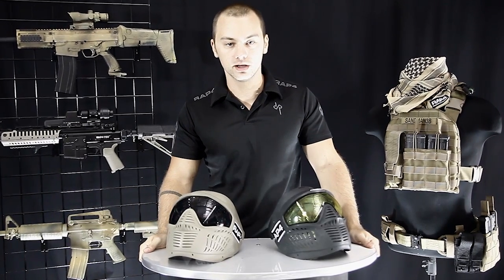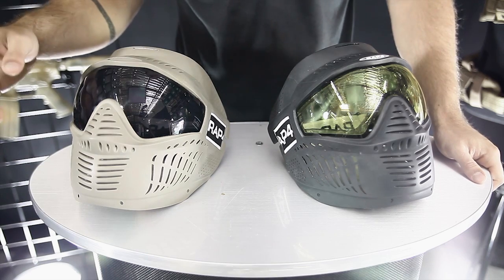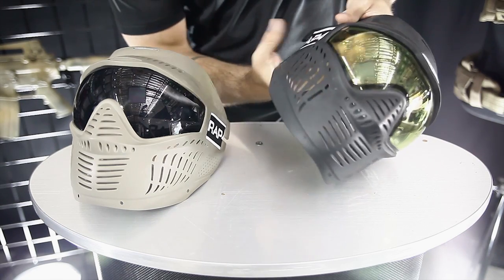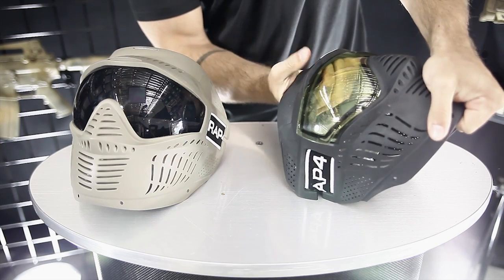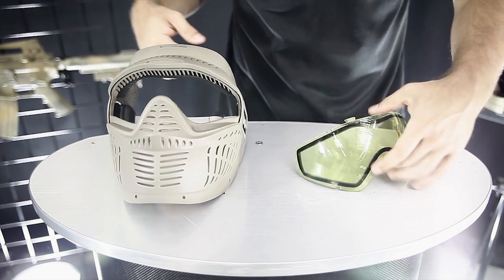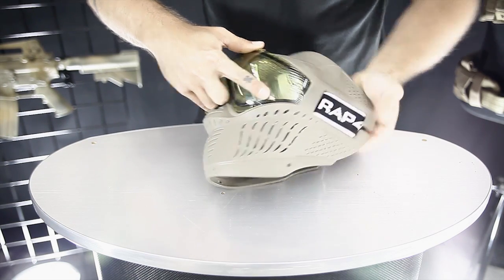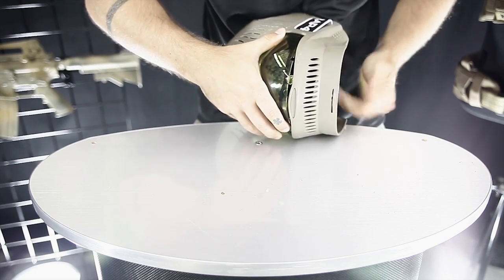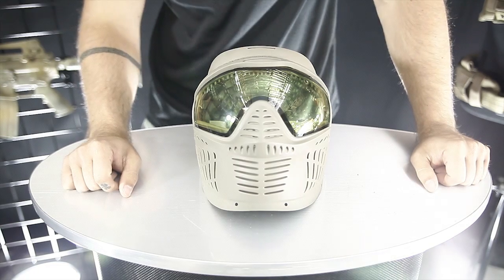RAP4 Tinted Hawkeye Lenses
Now in stock: Amber and Dark tinted lenses! Here's how to swap them out.